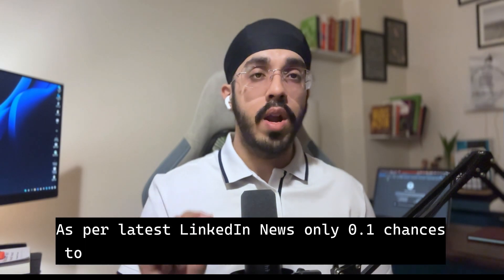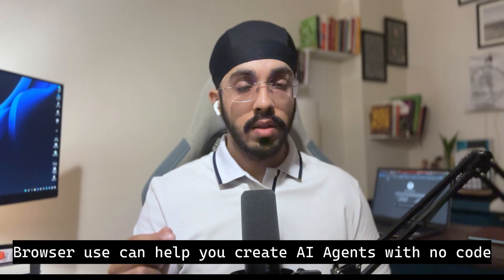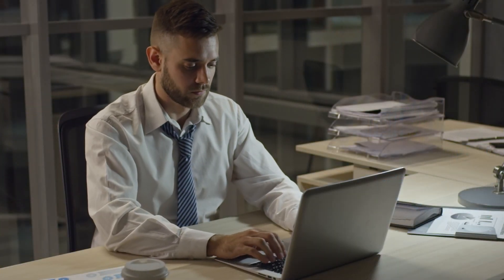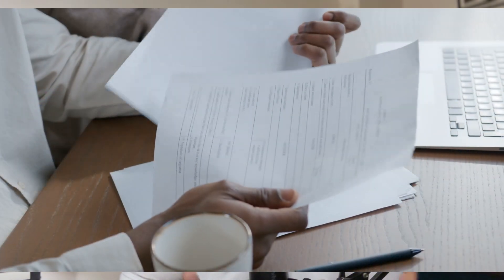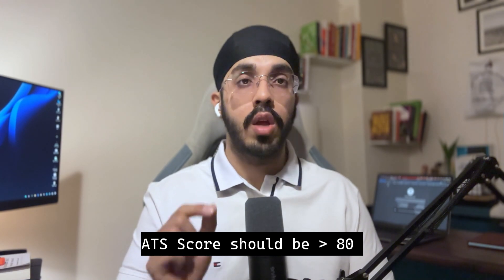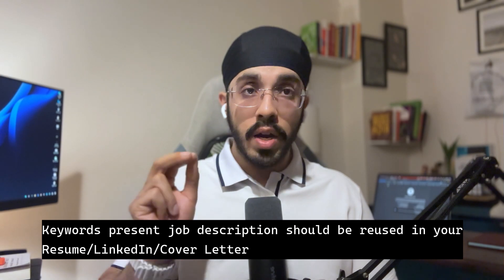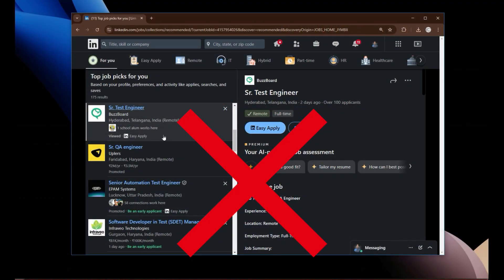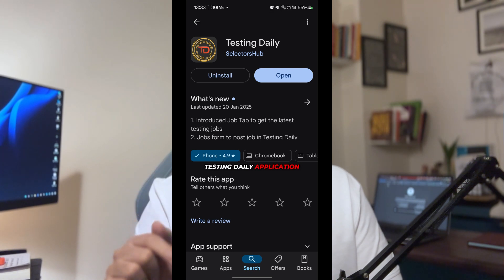How to find jobs using LinkedIn and Naukri? | Why companies reject employees? | What is ATS?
LinkedIn is the number 1 platform for finding high paying jobs throughout the world, but still many of us are unable to find right jobs or getting rejected even before shortlisting!

We need to understand the perspective of an employer/recruiter. Most of the time we are making following mistakes:

Using Easy Apply
- Do not create a ATS resume
- Don’t know how to create a right resume/linkedin profile/cover letter
- Lack of LinkedIn Network
- Unaware how to communicate to get referrals

In this video, I have explained the entire process of LinkedIn hiring and How you can get the most out of it.

If you are SDET, refer my below videos:

Refer below video for “How to become a Full Stack QA - SDET in 2025?”

Useful links:
Are you a SDET? If not then this is for you!, Roadmap with Practice exercises for cracking SDET Interviews

2025 Interview Prep Q&A for SDETs contains Scenario + Logical + Coding + DSA + Tools specific Q&A and lot more

-x-x-

Complete AI and LLM course with Prompt Engineering for QA & SDETs

Use AI Agents and Prompt Engineering to Create ATS Friendly Resume in less than 5 mins